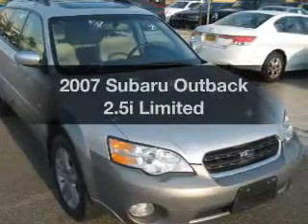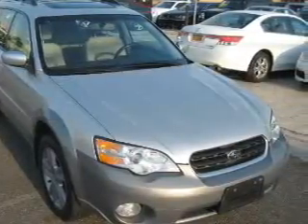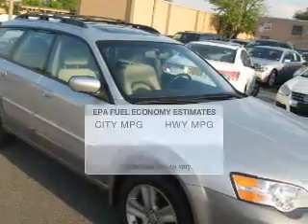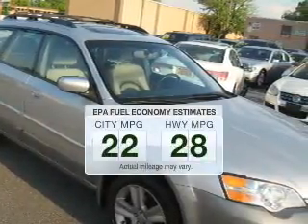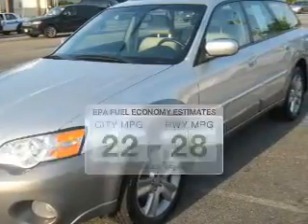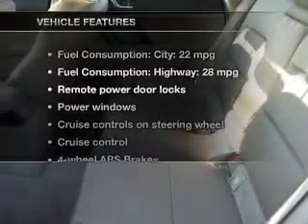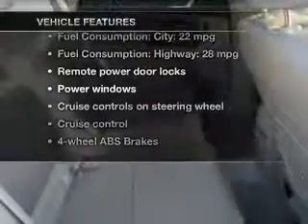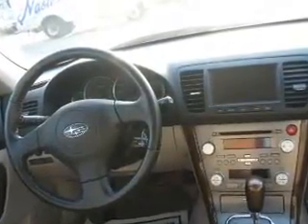2007 Subaru Outback - South Hackensack NJ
Year: 2007
Make: Subaru
Model: Outback
Trim: 2.5i Limited
Engine: 2.5 liter H4 16 valve
Transmission: 4-Speed Automatic
Color: Gray
Mileage: 116038
Address:
350 Main Street